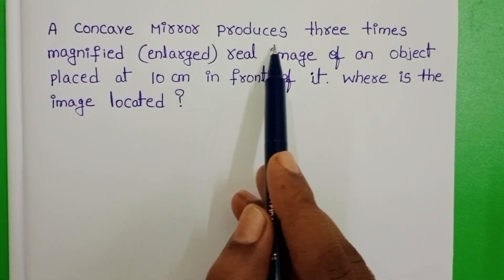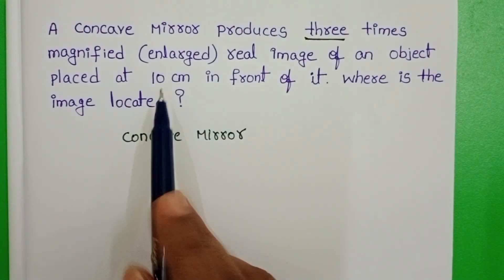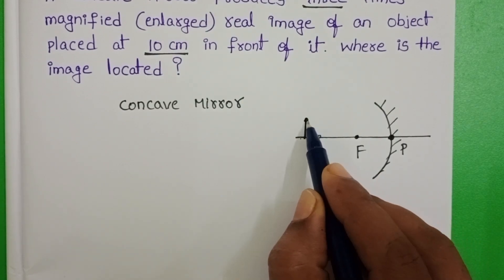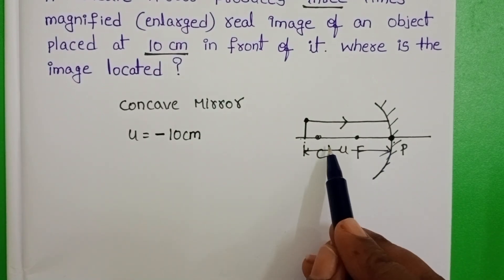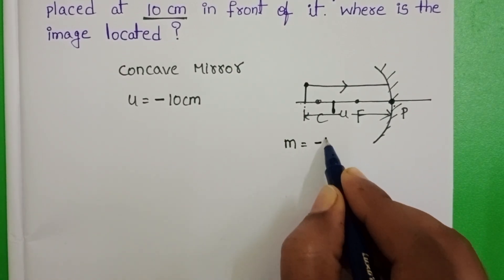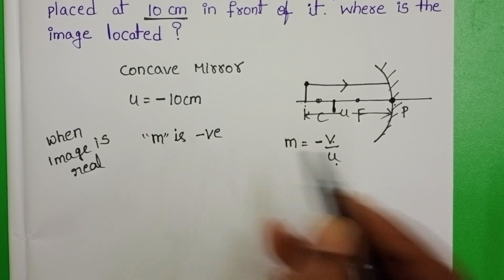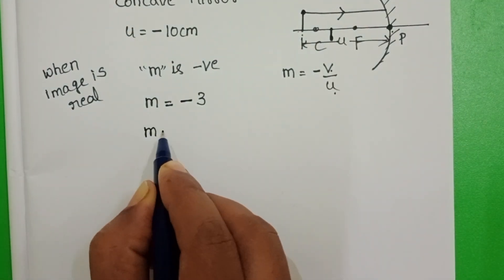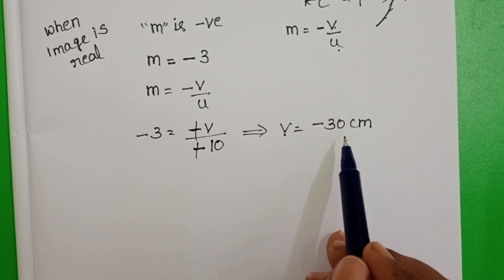A concave mirror produces three times magnified+enlarged) real image of an object placed at 10cm in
A concave mirror produces three times magnified+enlarged) real image of an object placed at 10cm in front of it.Where is the image located?